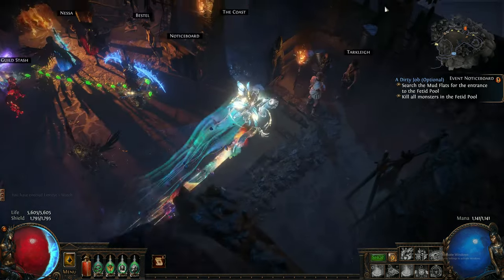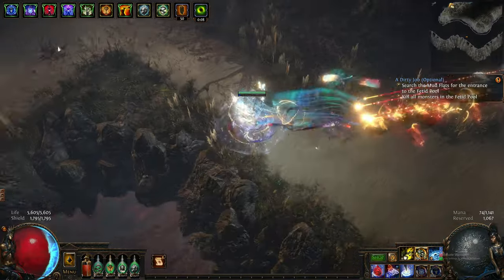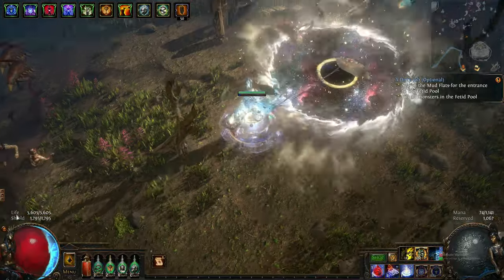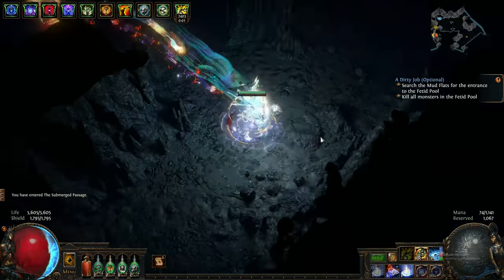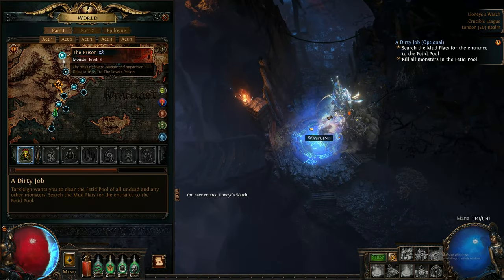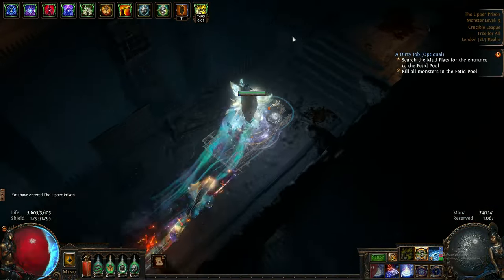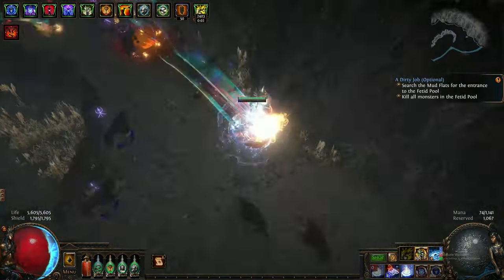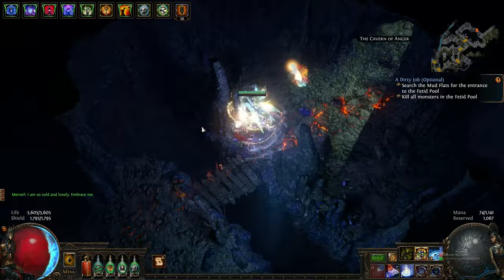Path of Exile Faster Leveling - Act 1 Layouts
*I am not a racer, I usually only level one character per league, but I do get to maps in around 4 and a half hours*

Since we are close to the new league I decided to make a series in which I explain and show how to complete the campaign faster by navigating layouts more easily.
0:00 Intro
1:18 The Coast
2:08 Tidal Island
3:33 Mud Flats
6:04 Submerged Passage
6:33 Flooded Depths
7:20 Ledge&Climb
7:53 Lower Prison
9:18 Upper Prison
10:07 Brutus
10:43 Prisoner's Gate
11:11 Ship Graveyard
11:54 Merveil's Caverns